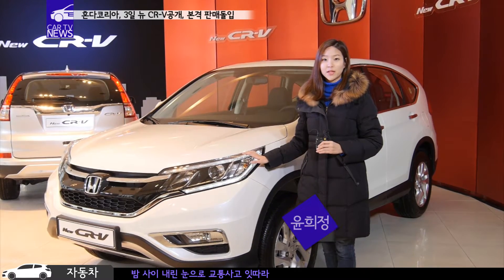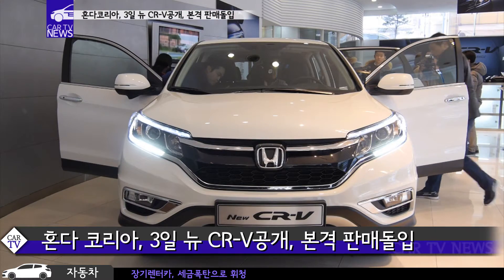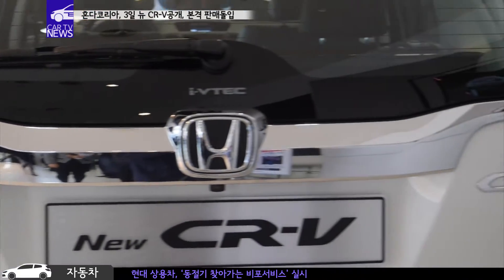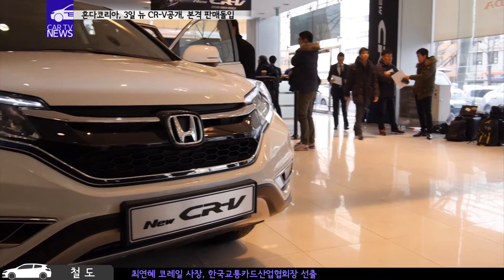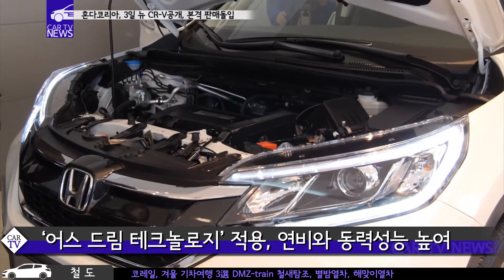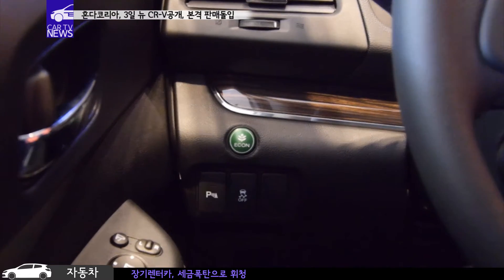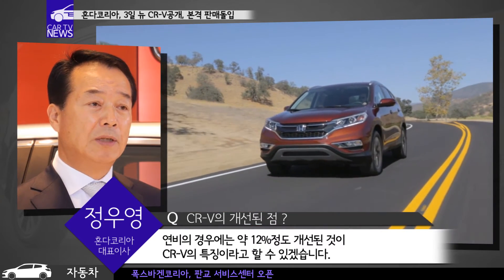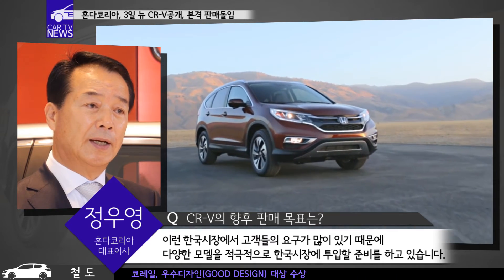혼다코리아, 3일 뉴 CR V공개, 본격 판매돌입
20141203
도심형 주행에 최적화된 혼다의 뉴 CR-V는 새로운 파워트레인을 탑재해
연비와 주행성능을 높였습니다.

혼다코리아는 오늘 용산 전시장에서 더욱 새로워진 모습의 뉴 CR-V를 공개하고
본격적인 판매에 돌입했습니다.